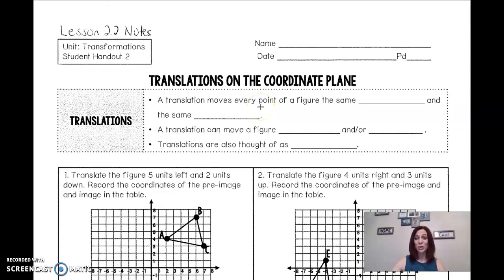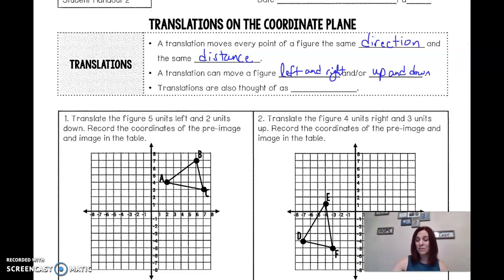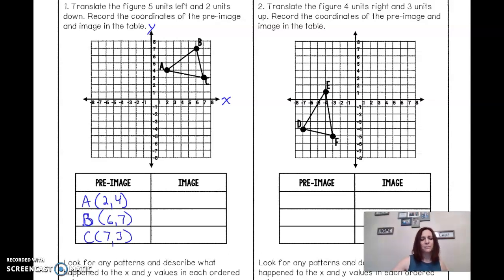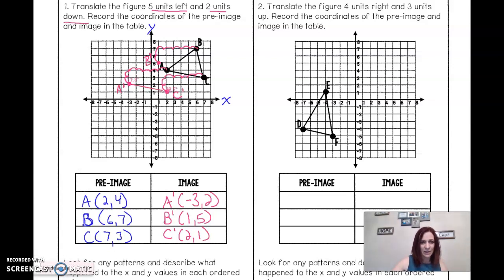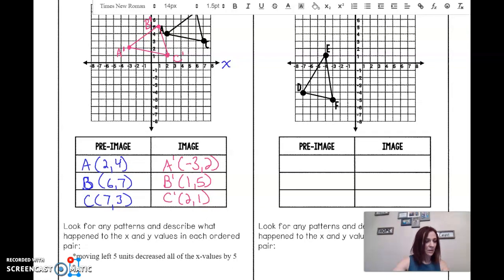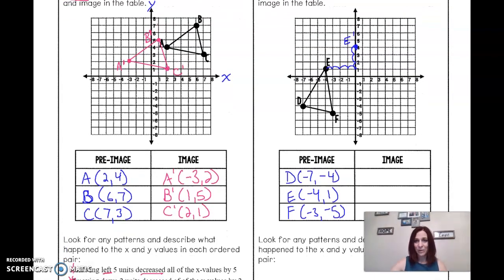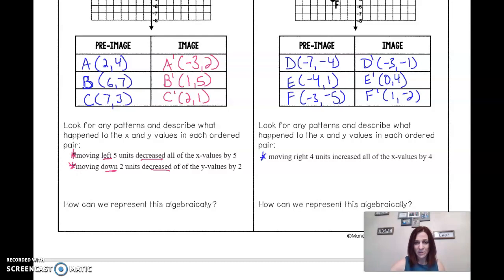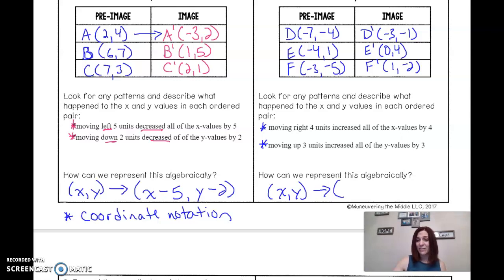M8 Lesson 2.2 Translations on the Coordinate Plane (1)